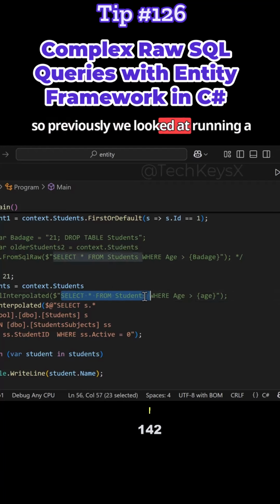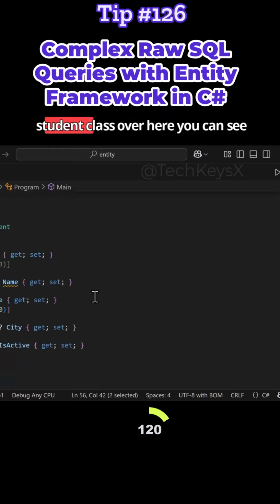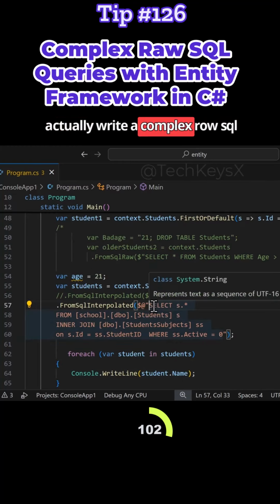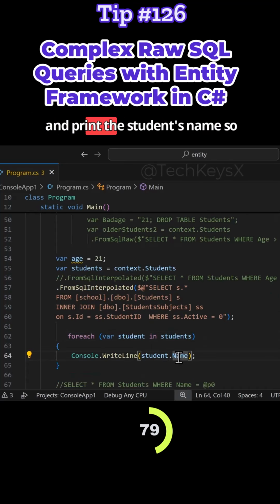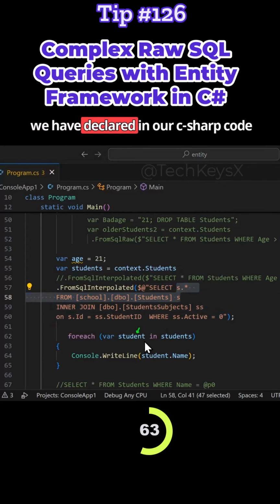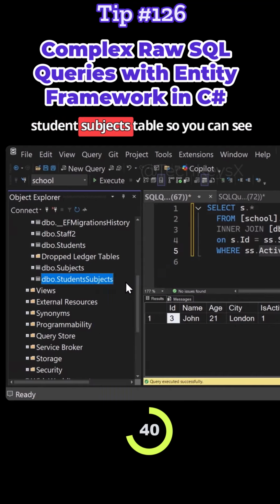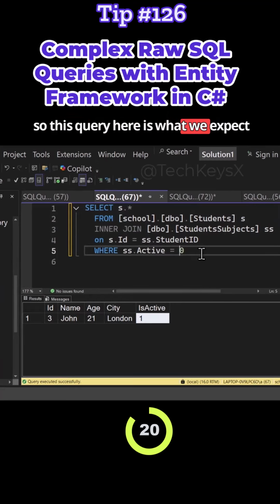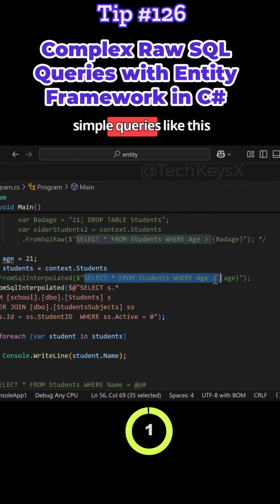Complex Raw SQL Queries with Entity Framework in C# Tip #126